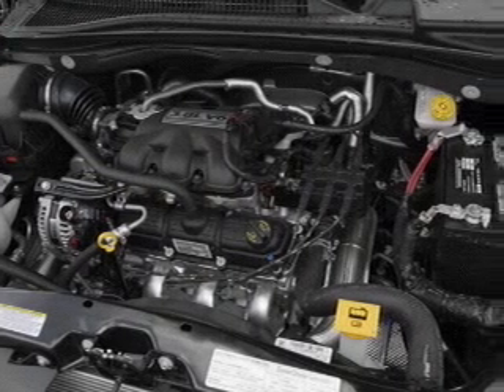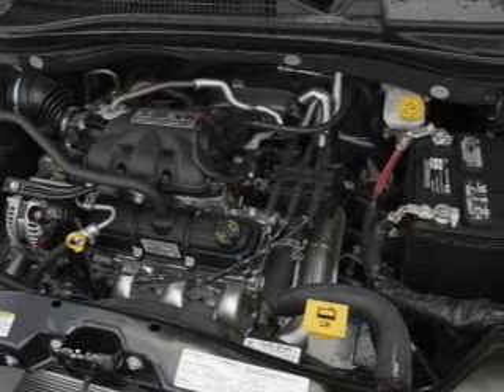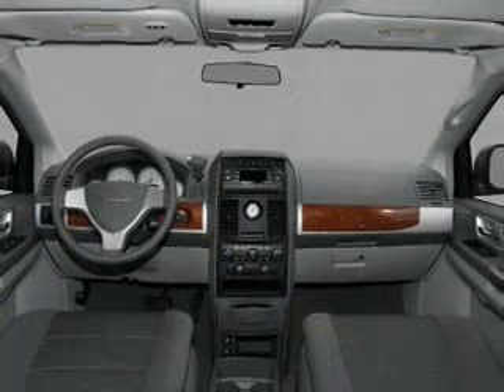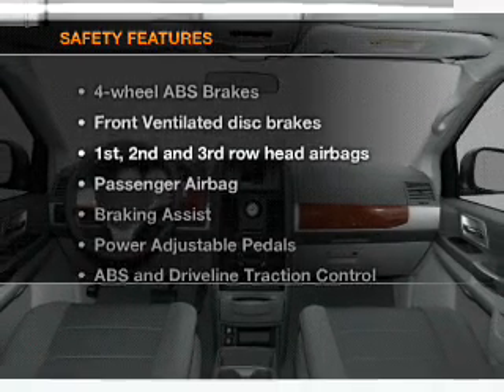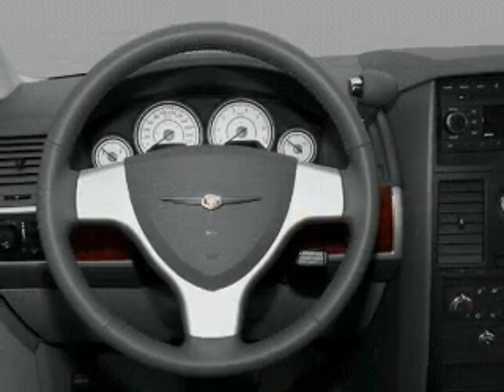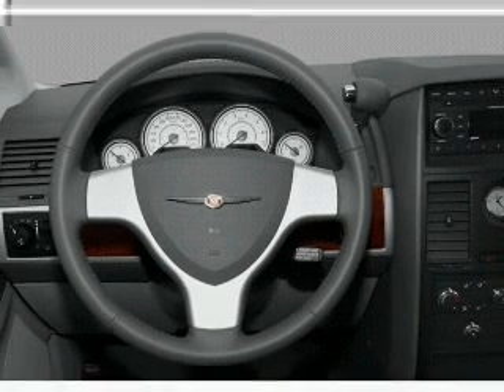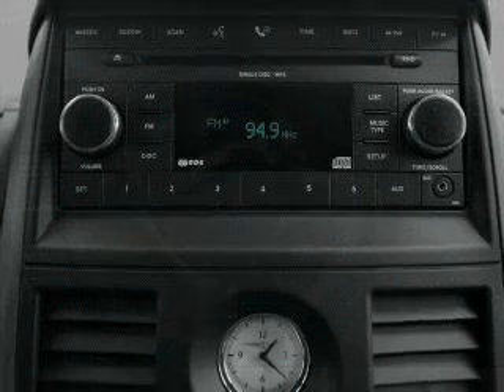2009 Chrysler Town & Country - WATERFORD PA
Year: 2009
Make: Chrysler
Model: Town & Country
Trim: Touring
Engine: 3.8 liter 6 cylinder 12 valve
Transmission: Automatic
Color: Melbourne Green Pearlcoat
Mileage: 46375
Address:
1010 ROUTE 19 NORTH